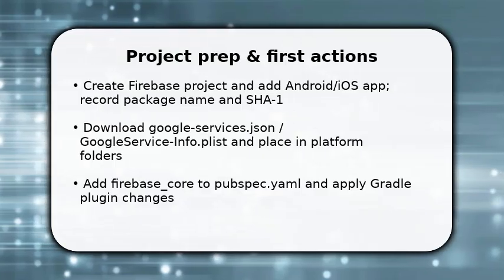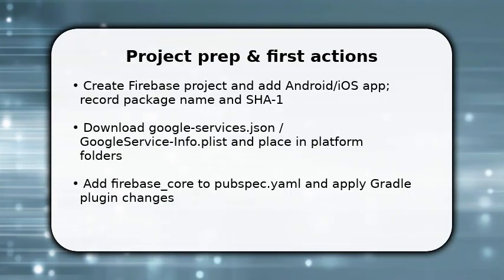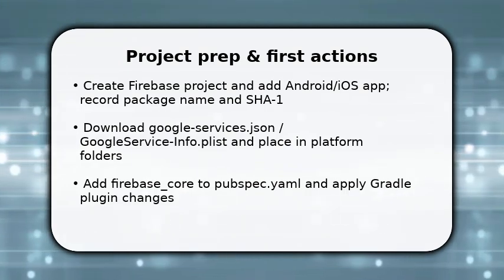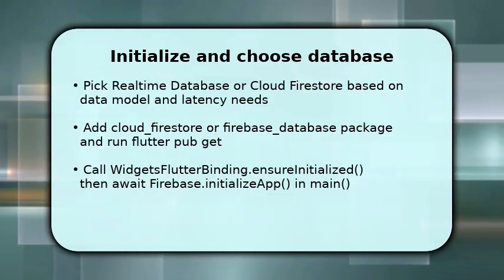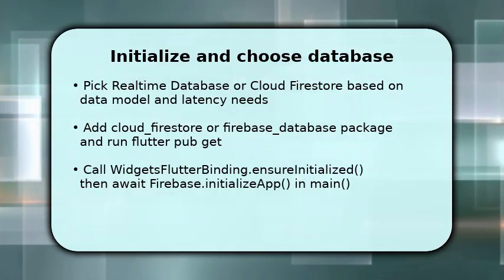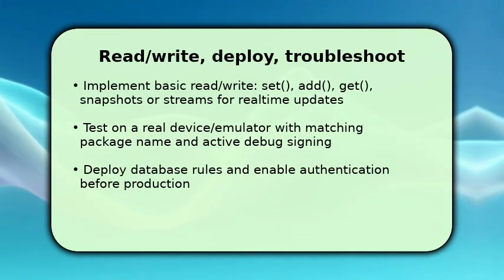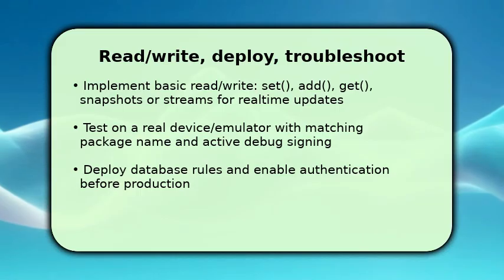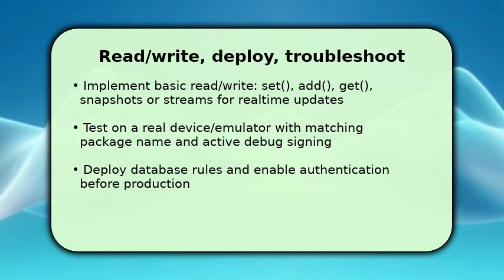How to Connect Firebase Database in Flutter (full Guide)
Dive into the comprehensive guide on integrating Firebase Database within a Flutter application. This video tutorial will walk you through each step, ensuring that both novice and experienced developers can connect their apps to Firebase with ease.